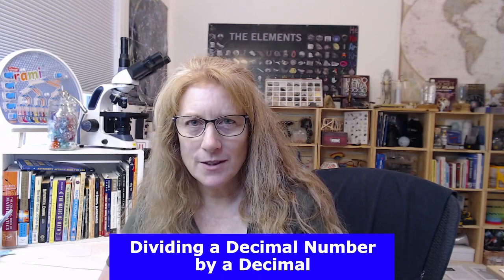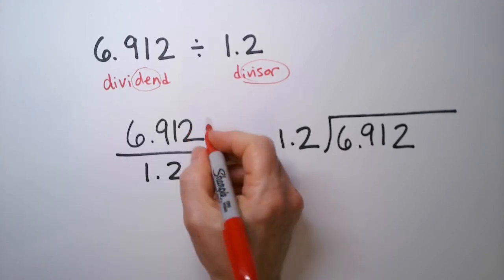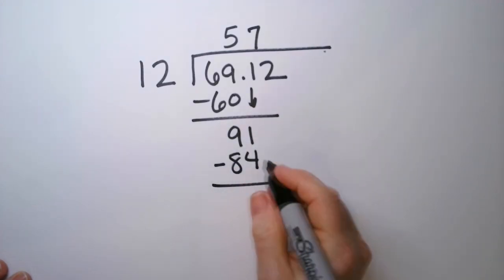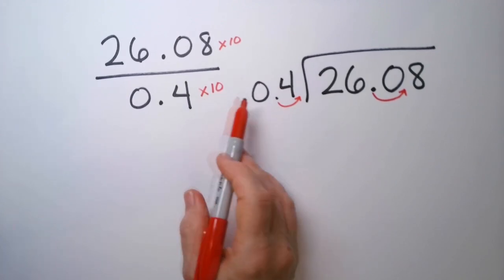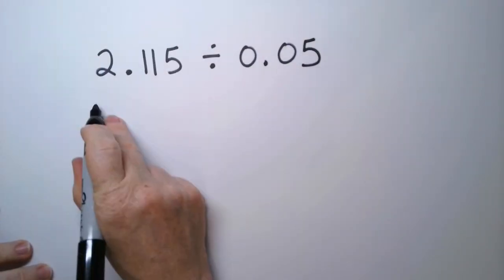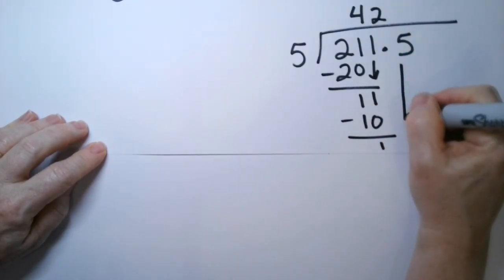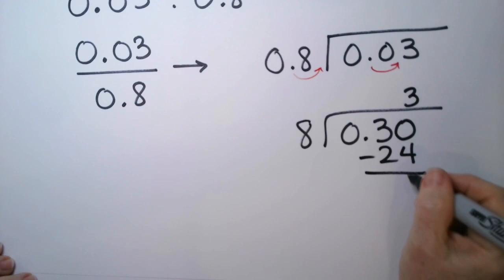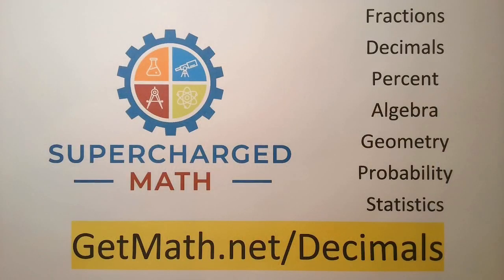How to Divide a Decimal by a Decimal | Dividing Decimal by Decimal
Join my free online class to help kids easily learn How to Divide a Decimal by a Decimal

Struggling with dividing decimals? 🤔💡 Fear not! In this easy-to-follow video, I break down the mystery of dividing a decimal by a decimal. Say goodbye to confusion and hello to clarity! Join me as we tackle this essential math skill together, step by step. Perfect for students, teachers, or anyone looking to brush up on their math skills. Let's make math fun and accessible for everyone! 📚✏️